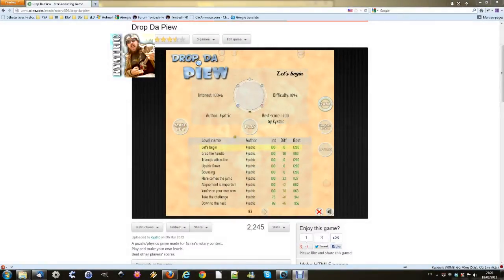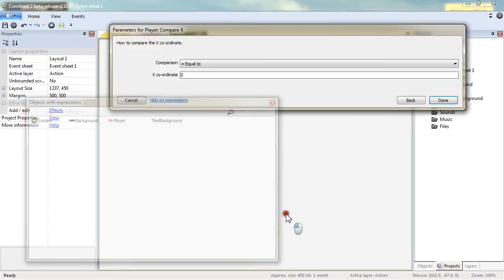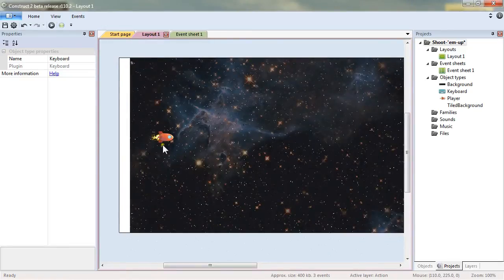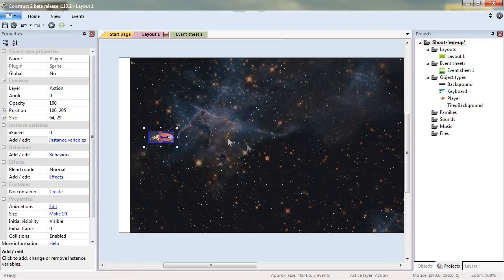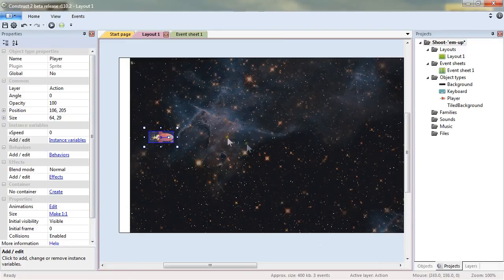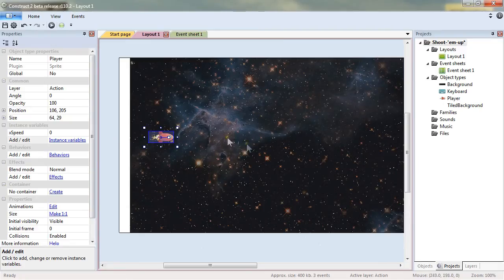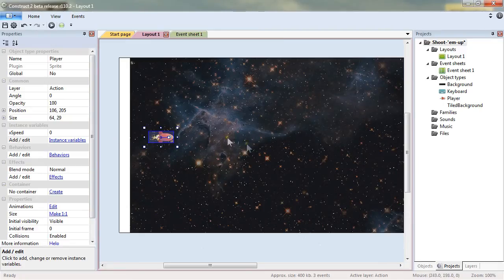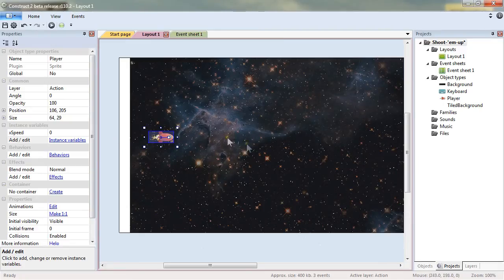Build a Shoot-'Em-Up in Construct 2: The Player's Spaceship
In this detailed five-part tutorial series, I'll show you how to make a frantic side-scrolling shoot-'em-up, complete with multiple levels, parallax scrolling, lots of enemies, power-ups, and even a boss battle!

We'll make the whole thing with the free Construct 2 gamedev tool, meaning you don't need any previous programming or game development knowledge.